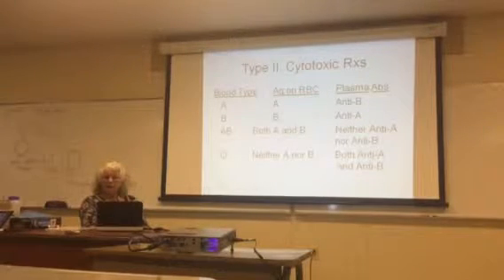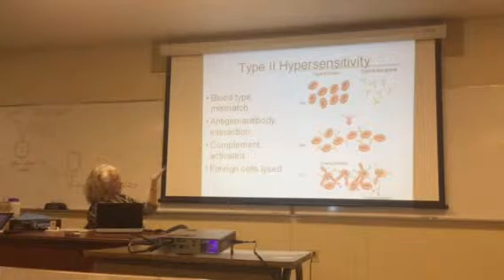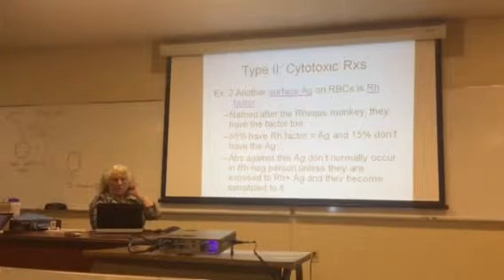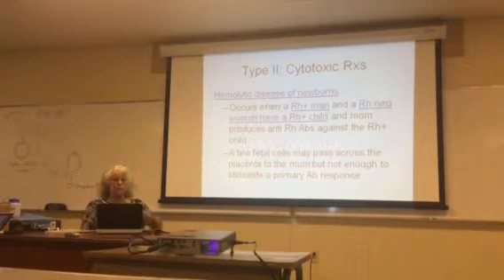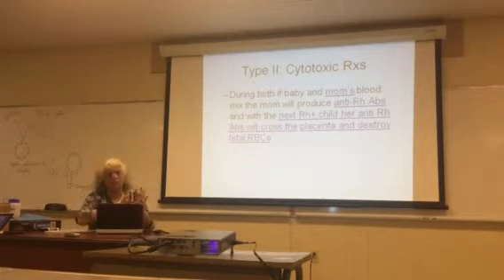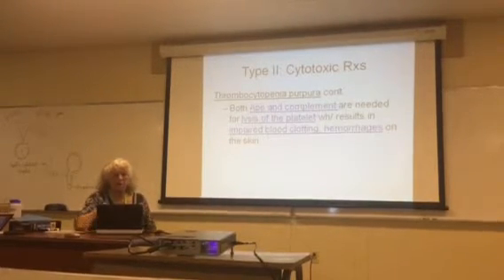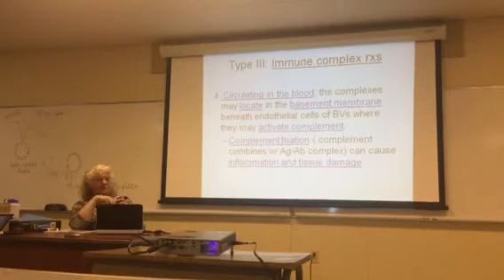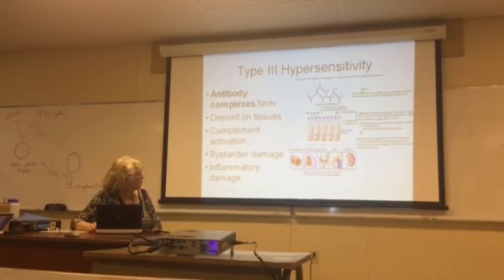Micro chapter 19 part 3